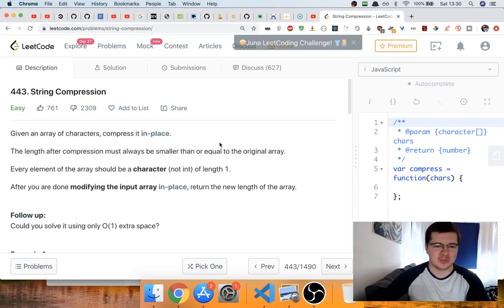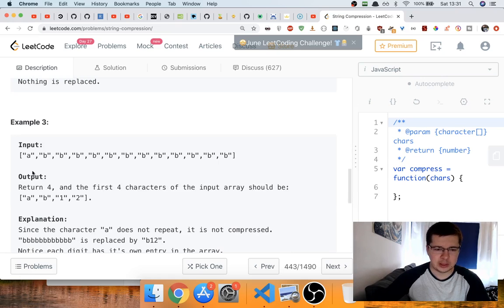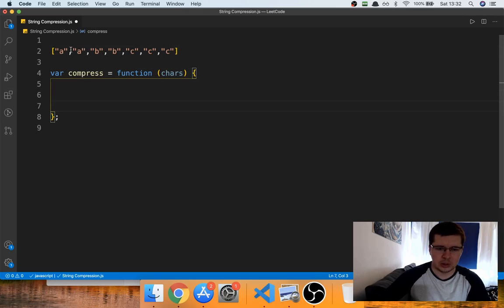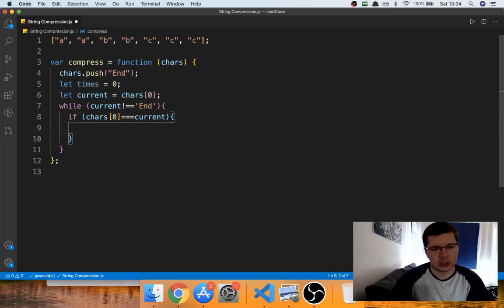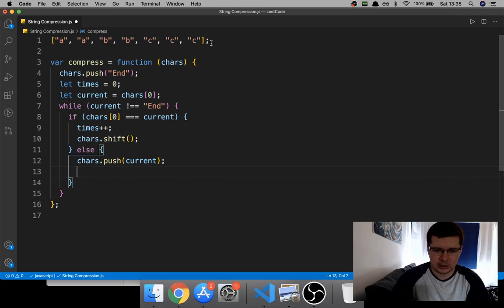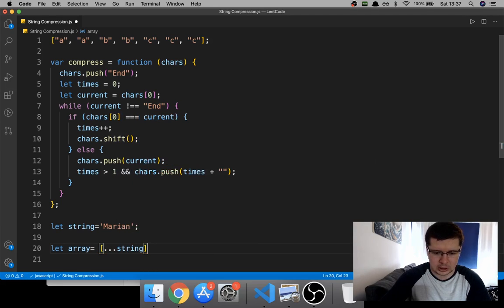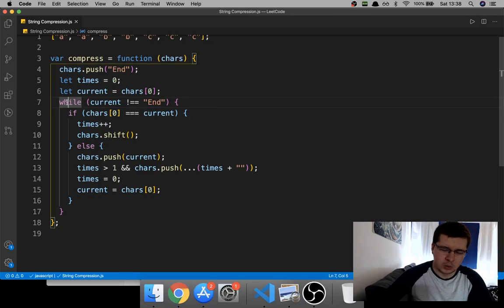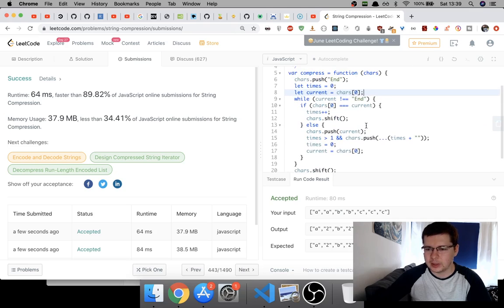Leetcode - String Compression - Javascript Solution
In this video we are solving another coding challenge on Leetcode, called String Compression using javascript:

Given an array of characters chars, compress it using the following algorithm:

Begin with an empty string s. For each group of consecutive repeating characters in chars:

If the group's length is 1, append the character to s.
Otherwise, append the character followed by the group's length.
The compressed string s should not be returned separately, but instead be stored in the input character array chars. Note that group lengths that are 10 or longer will be split into multiple characters in chars.

After you are done modifying the input array, return the new length of the array.

Follow up:
Could you solve it using only O(1) extra space?

Here's the link to the coding challenge.